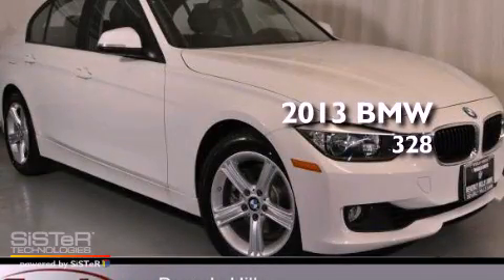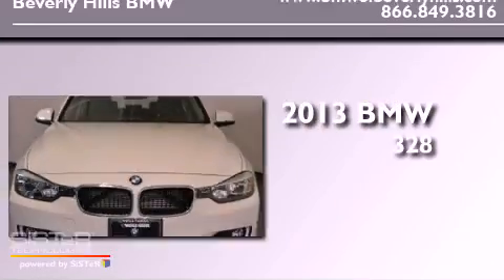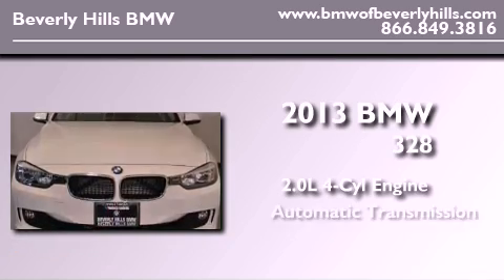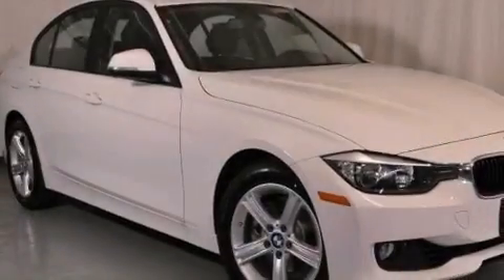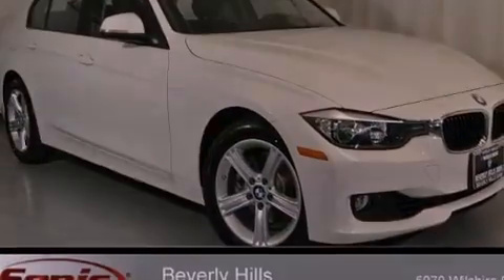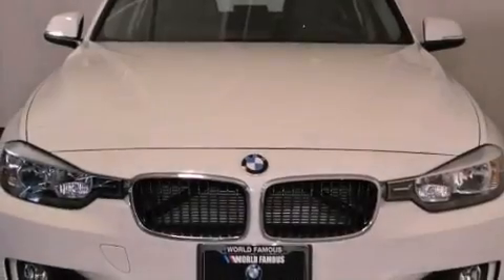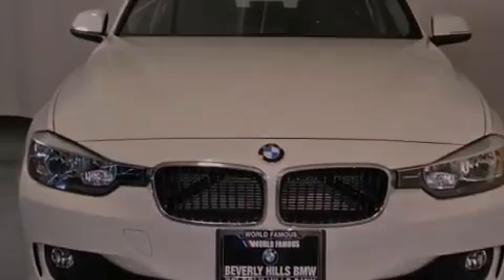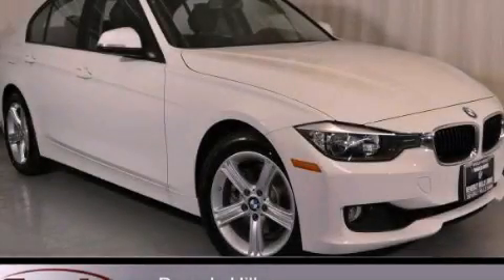2013 BMW 328 Beverly Hills CA 90036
Year : 2013
 Make : BMW
 Model : 328
 Engine : 2.0L I-4 cyl
 Trans . : Automatic

 2013 BMW 328 Beverly Hills CA